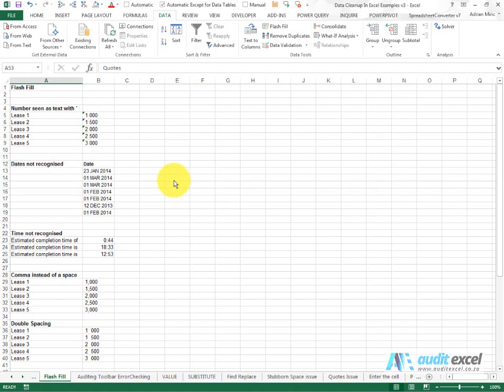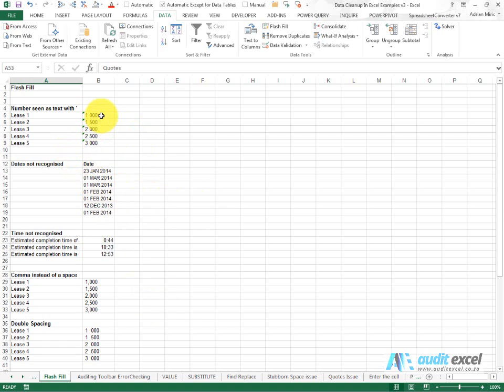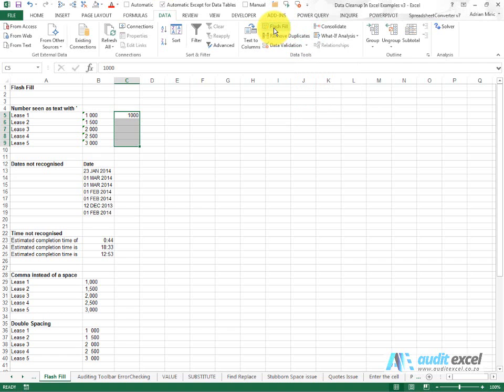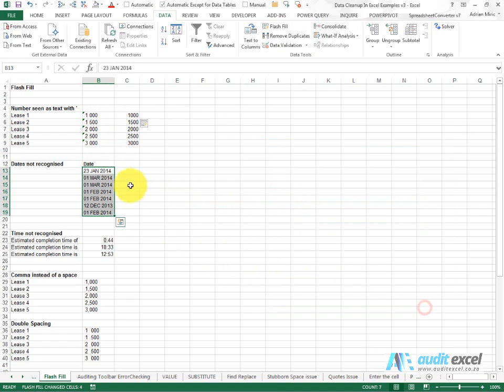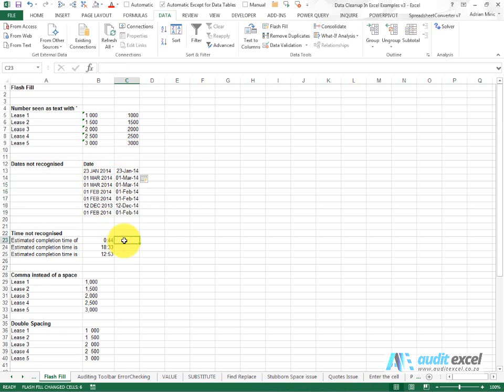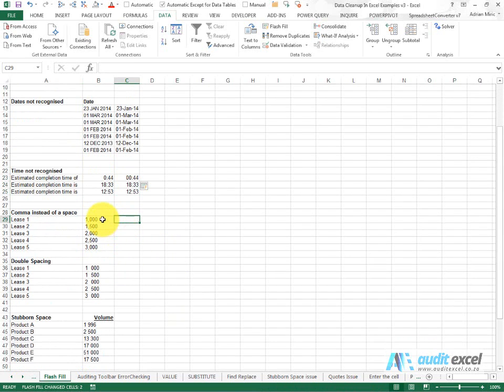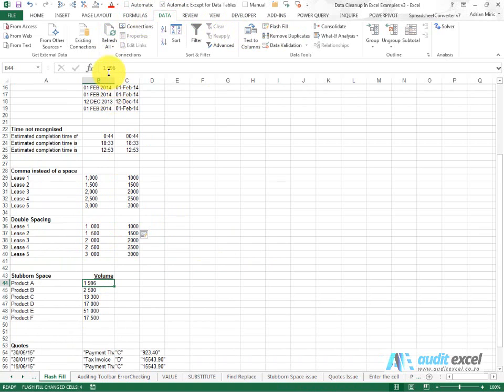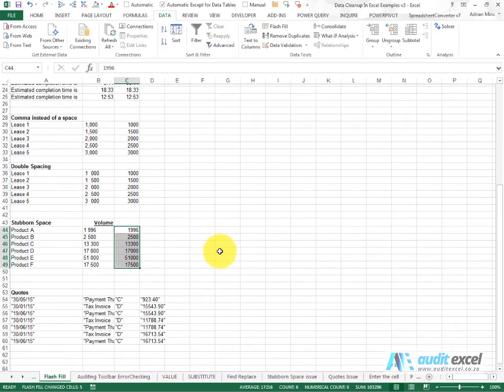Use Excel's AI to convert text into numbers based on patterns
00:00 Let Excel identify and fix the problem of numbers seen as text automatically
00:25 Get Excel to remove the ' (apostrophe) in front of numbers
00:55 Get Excel to recognize dates (dates are just numbers to Excel)
01:22 Get Excel to recognize times (times are just numbers to Excel)
01:40 Fix commas, spaces, points that cause Excel to treat the 'number' as text
01:58 Fix double spaces that cause number issues
02:16 Fix the unrecognized spaces (stubborn space issue)
02:35 Fix numbers that have "" (quote marks) around them

Use Excel's pattern identifying tool to quickly convert 'numbers' that are not being treated like numbers (totals don't add, Value errors) into numbers that work in Excel.